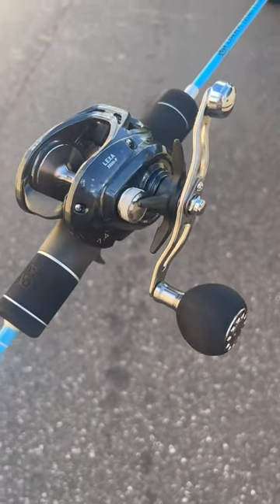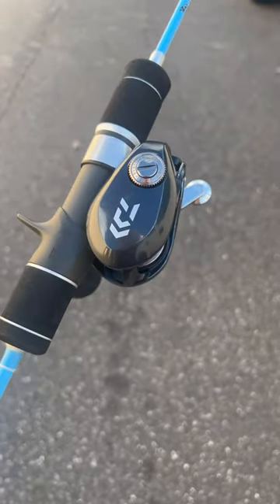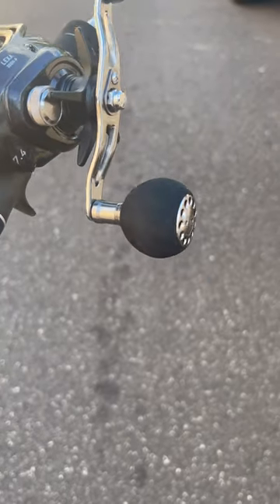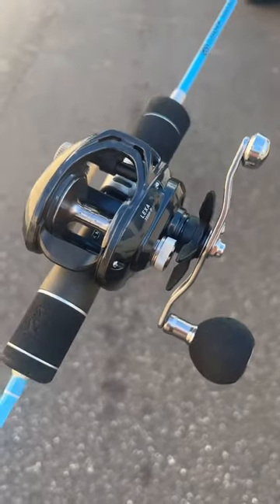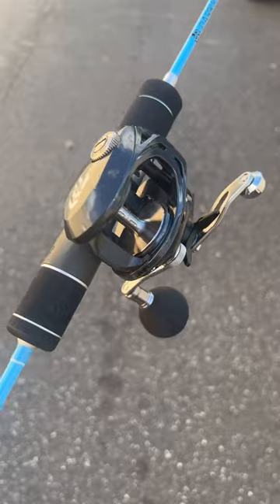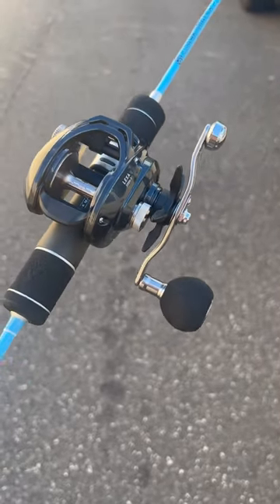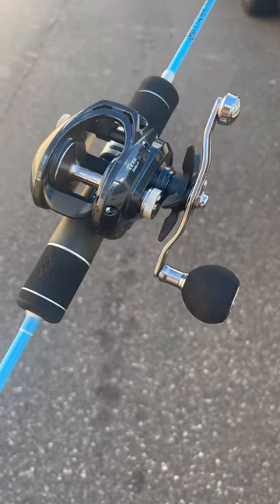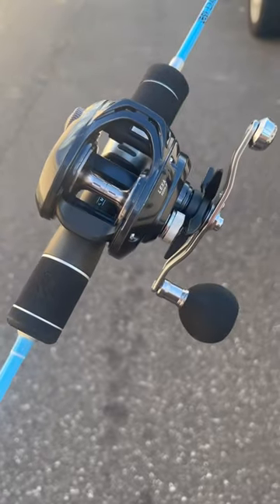he new Daiwa 2023 Lexa Baitcasting Reels replace the WN. So nice!